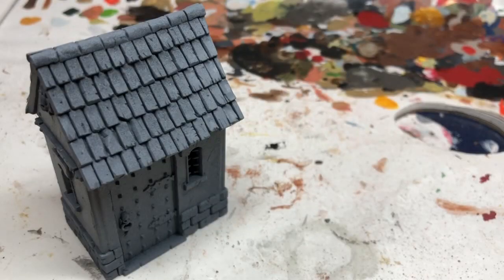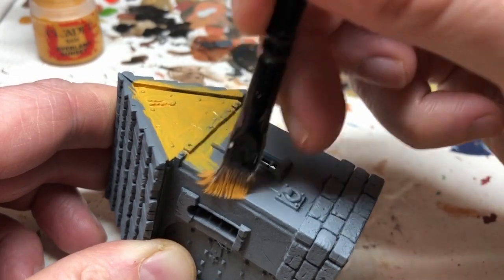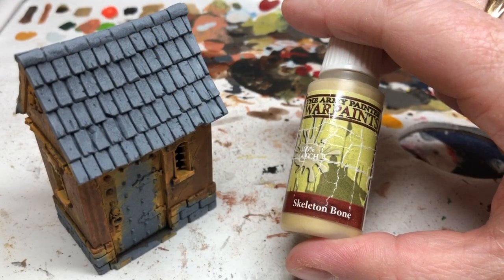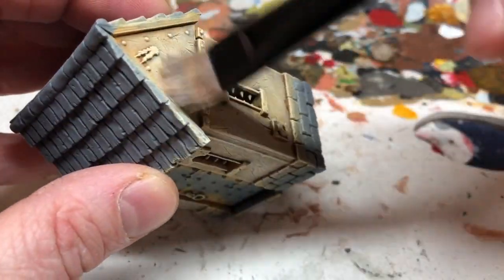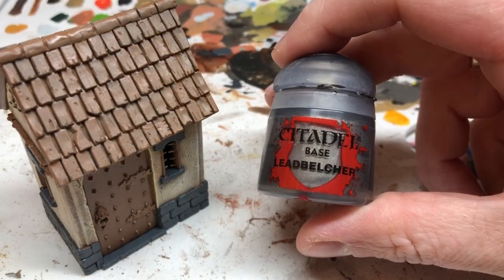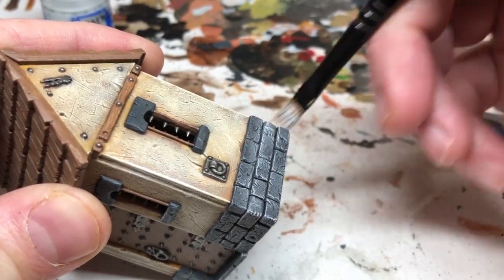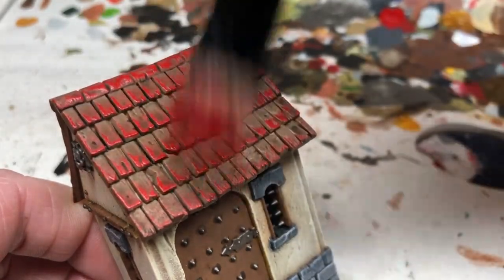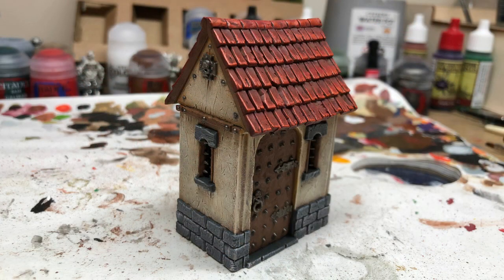How to Paint a Fortified Manor, House or Fantasy Building | Warhammer Terrain | Easy Painting Guide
This video is now part of a supercut covering the whole house, walls, and fences.

Always Board Never Boring is tackling painting some Warhammer (Fantasy  Battle / Age of Sigmar) terrain. It's the old Fortified Manor, which was an amazing kit that Games Workshop produced a few years back. The methods are relatively simple, and would work on any fantasy buildings for a wide range of game systems. The paints used are:

Uniform Grey (Army Painter spray)
Averland Sunset
Agrax Earthshade
Skeleton Bone (Army Painter)
White Scar
Mechanicus Standard Grey
Leadbelcher
Nuln Oil
Ulthuan Grey
Leather Brown (Army Painter)
Monster Brown (Army Painter)
Mephiston Red
Lava Orange (Army Painter)